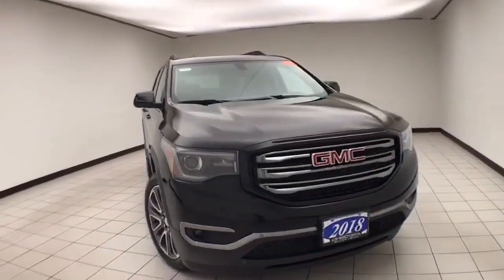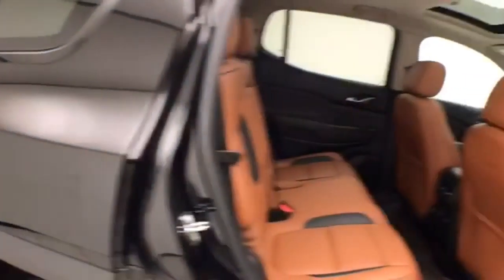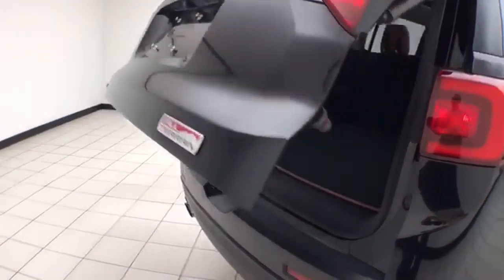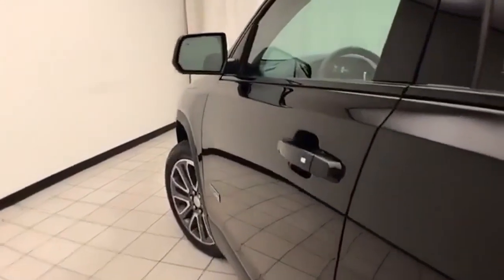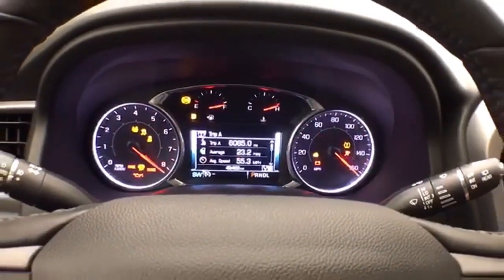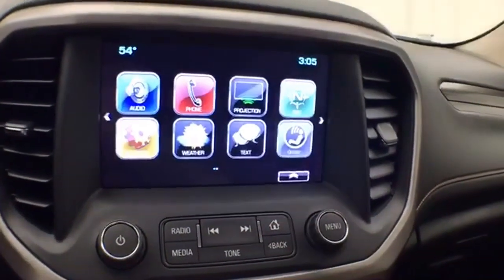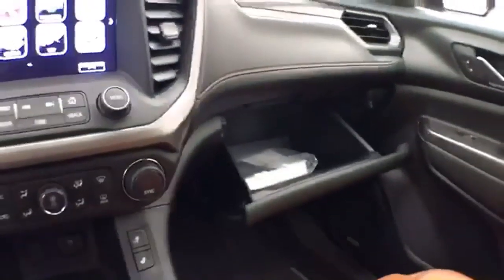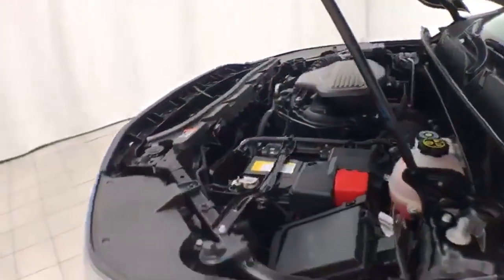Used 2018 GMC Acadia WISCONSIN, WI X363A - SOLD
Year: 2018
Make: GMC
Model: Acadia
Trim: SLT-1
Engine: 3.6L V6
Transmission: Automatic 6-Speed
Color: Ebony Twilight Metallic
Mileage: 49459
Stock #: X363A
VIN: 1GKKNVLS2JZ155283
Black 2018 GMC Acadia SLT-1 AWD.brThree dealerships two locations one goal to be your dealer! At Sheboygan Chevrolet Chrysler we walk it with pride! Our Sales personnel are non-commissioned which means we pay their wages not you! If you are looking for a Green Bay GMC Buick Chevrolet or Cadillac dealer we're a short drive away in Sheboygan. We are located on S. Business Drive in the South part of town in Sheboygan Wisconsin. We have a huge selection of GM vehicles for you to choose from. Our dealership is open 6 days a week as well as our parts and service departments. Check out our hours and directions page then make the drive to Sheboygan Chevrolet Buick GMC Cadillac. You'll see why our Green Bay Cadillac Chevrolet GMC and Buick customers keep coming back to our dealership.brAwards:br * 2018 KBB.com 10 Most Affordable 3-Row Vehicles

Address:
3400 South Business Drive